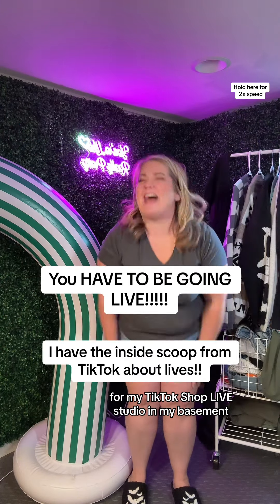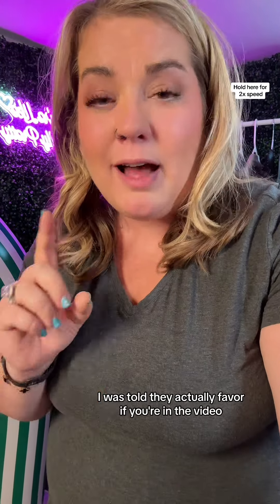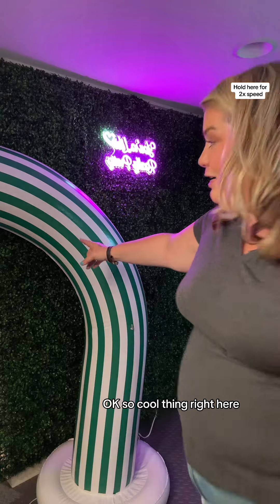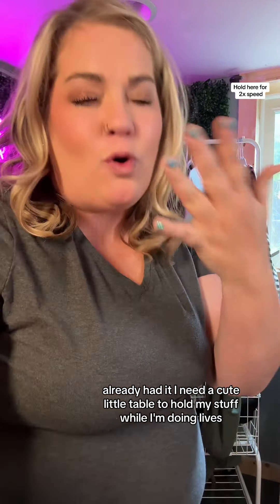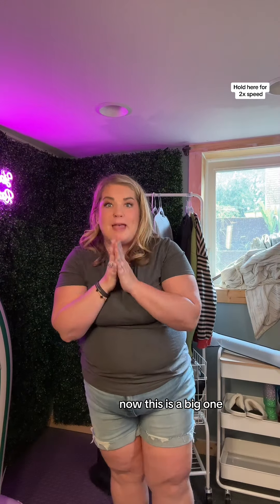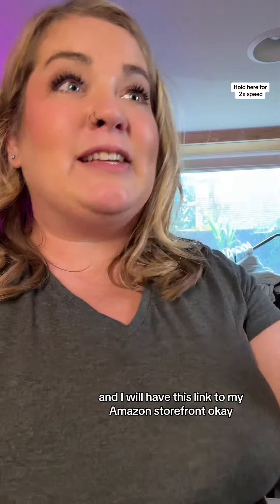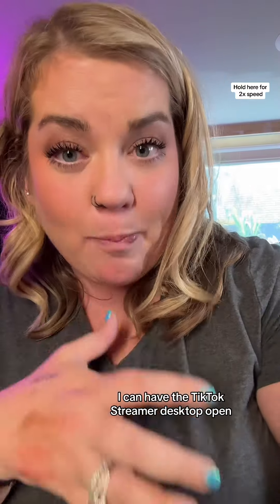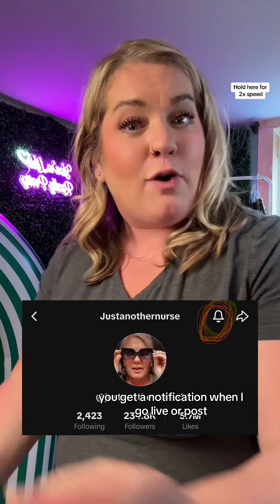You need to be going live! This is the time to do it and i have the inside scoop from tiktok!!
You need to be going live! This is the time to do it and i have the inside scoop from tiktok!! tiktoklive golive tiktokshoplive tiktokshoplifestyle livesetup liveset tiktokmademebuyit laborday justanothernurse1 selfcarefinds notviral tiktokshopbacktoschool Shop Creator